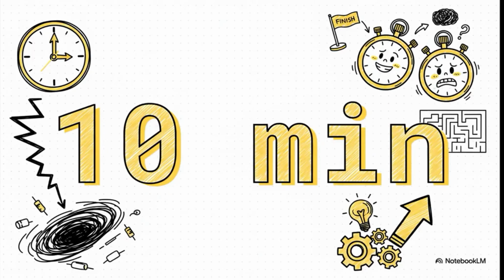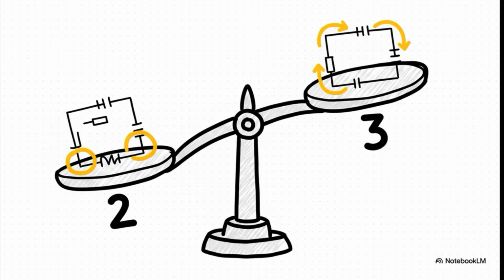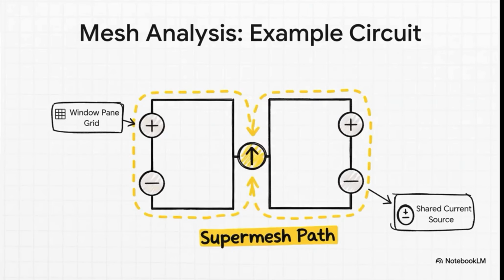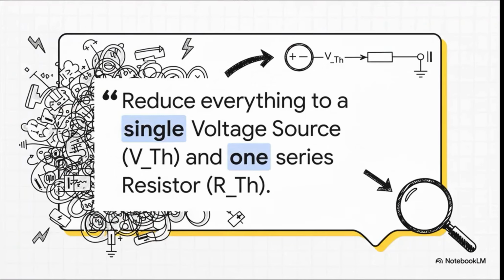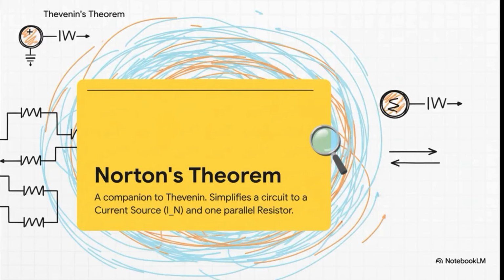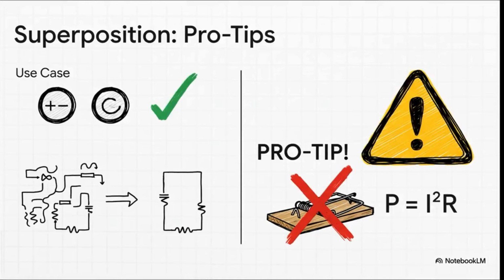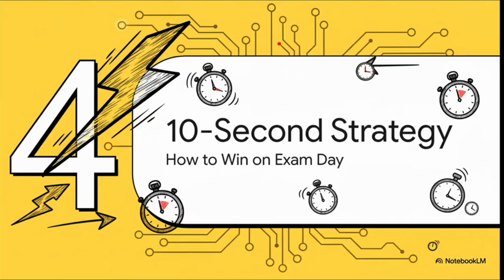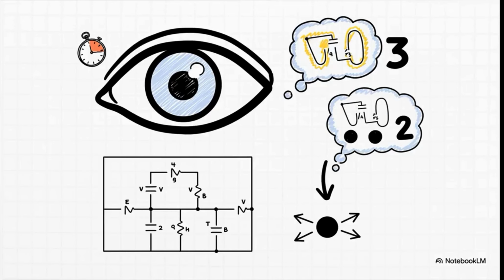Solve Any Circuit in Minutes: Mastering Network Analysis Theorems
Don't get stuck in the math. In a timed exam or a high-pressure engineering project, choosing the wrong analysis method can cost you precious minutes. This video is a "Strategy Guide" for network analysis. We aren't just solving circuits; we are learning how to look at a schematic and immediately identify the most efficient "tool" to use—whether it’s Nodal Analysis, Mesh Analysis, or a powerful theorem like Thevenin or Millman.
Key Highlights of this Lesson:
• Nodal Analysis: The "Pro" choice for parallel branches and current sources.
• Mesh Analysis: When your circuit looks like a window pane and you’re dealing with voltage sources.
• The "Super" Techniques: How to handle Supernodes and Supermeshes without breaking your brain.
• Thevenin & Norton: The ultimate way to simplify a complex "Black Box" into a single source and resistor.
• Millman’s Theorem: The "Secret Weapon" for parallel banks of batteries.
• Decision Matrix: A 10-second rule for choosing your method before you start writing.